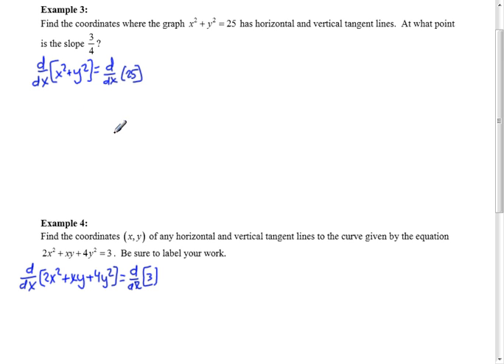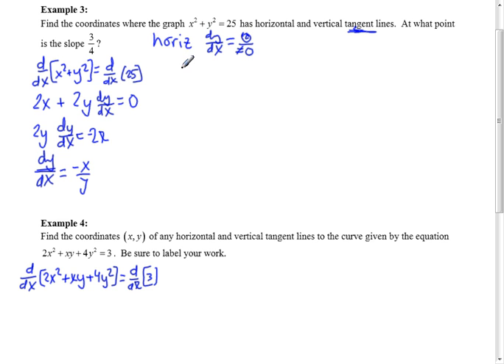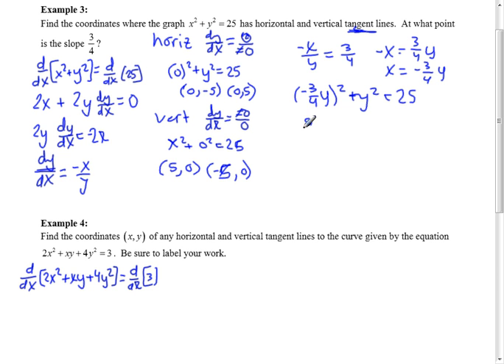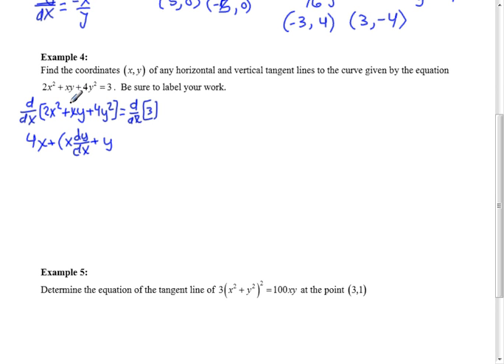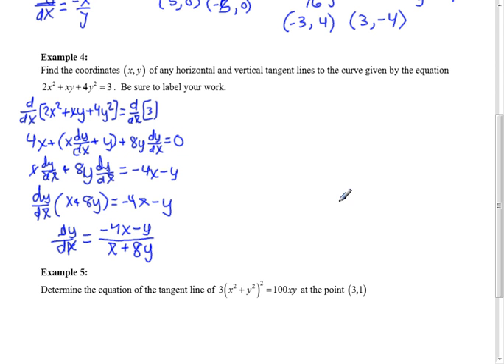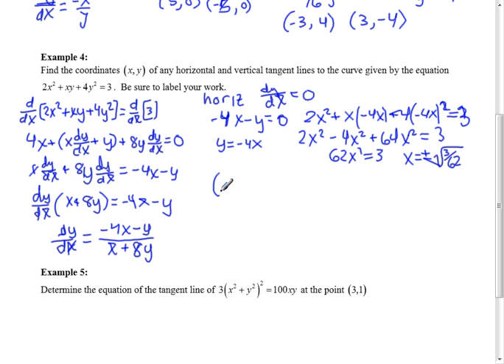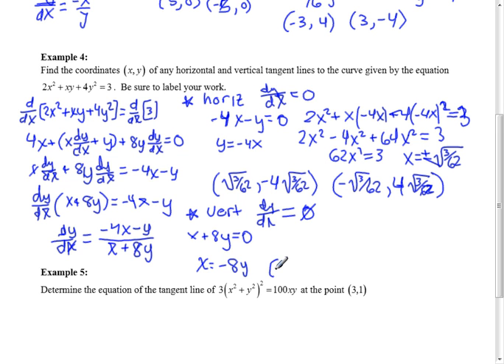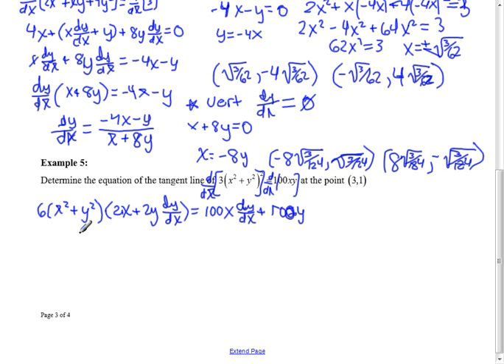4.7 Notes Examples 3-5